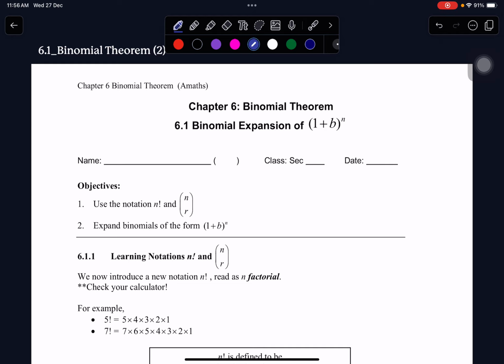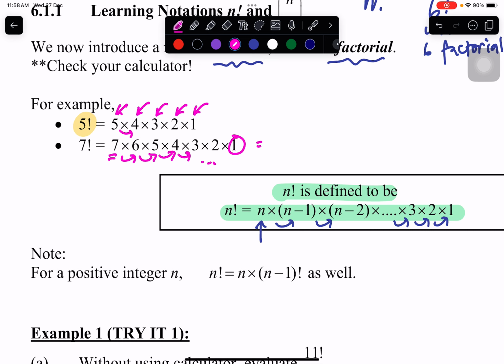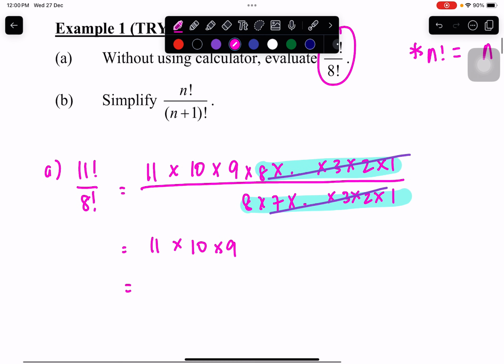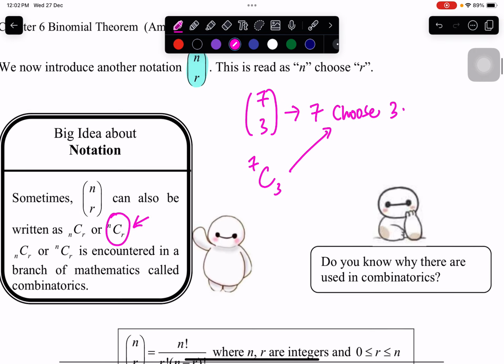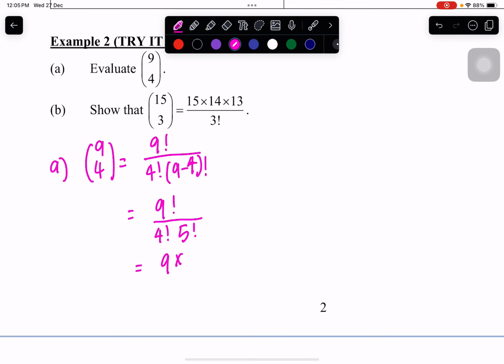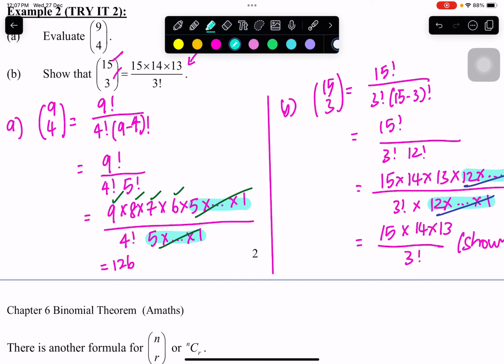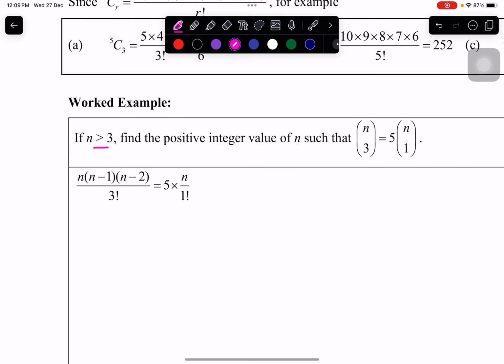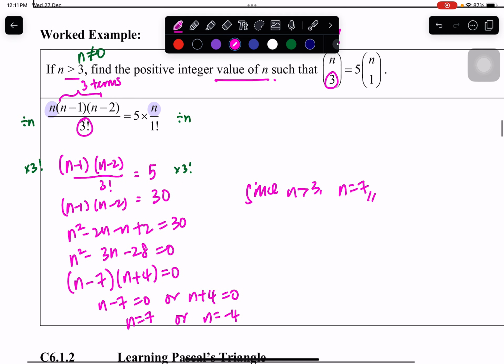Amaths Chp 6.1 (Part 1) - Factorials, n choose r